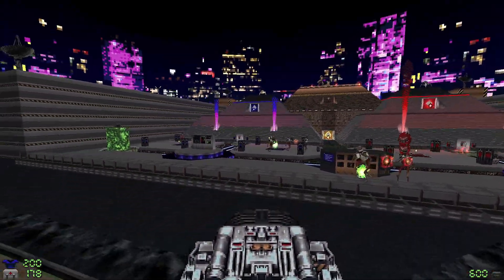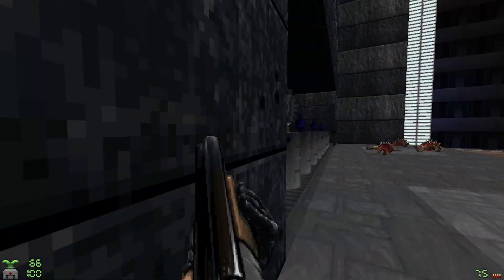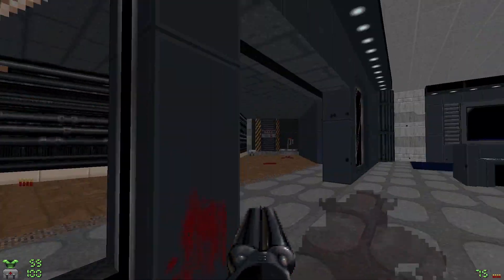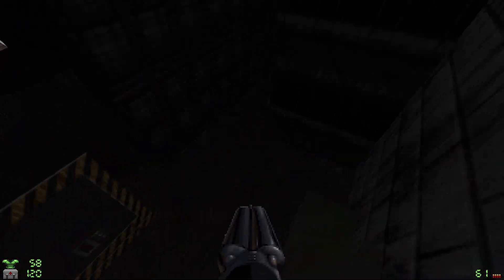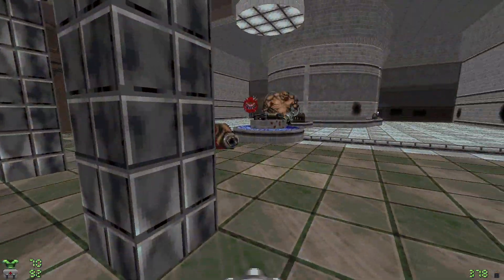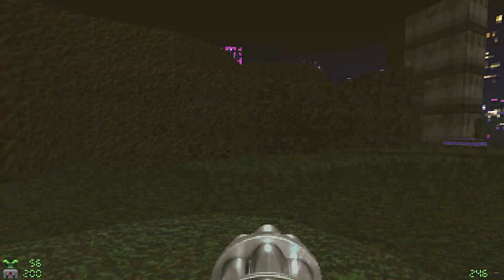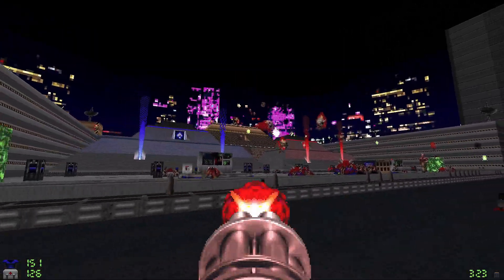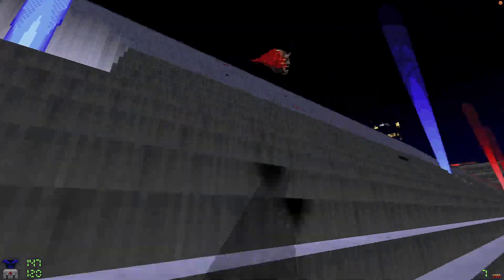Auger Zenith X: Photon Geyser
Our Doom 2 Cyberpunk Adventure takes us to a Megacorporation Office building, where we encounter an extremely vile Archvile.